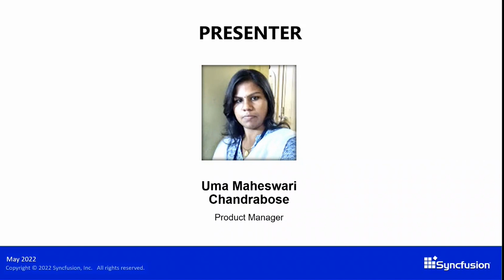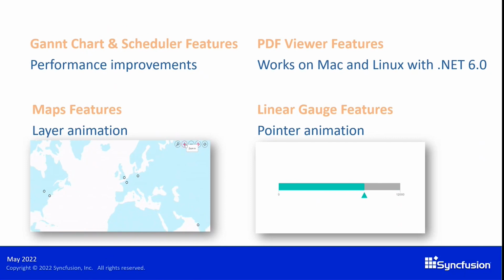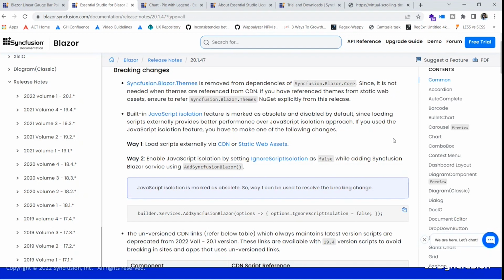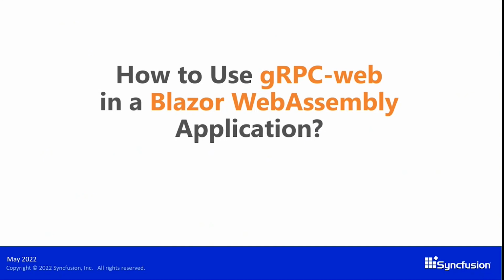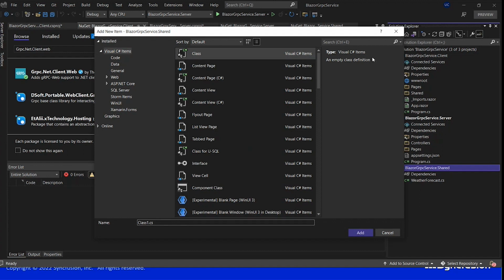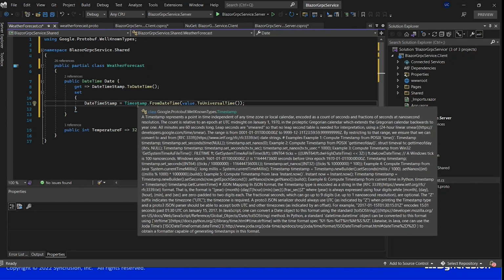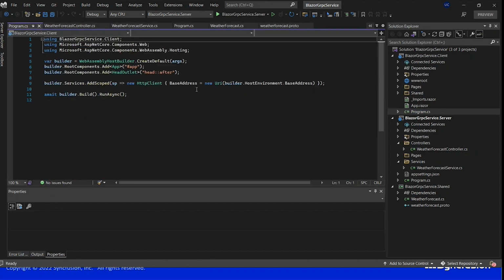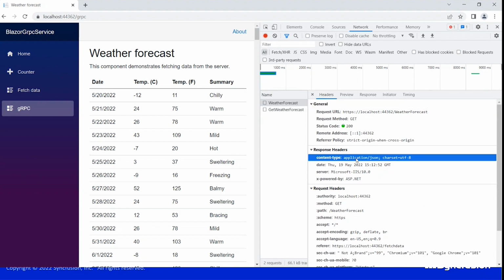How to Use gRPC-Web in a Blazor WebAssembly App & Web Updates in the 2022 Volume 1 Release [Webinar]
In this webinar, we will see how to use gRPC-web in a Blazor WebAssembly app to replace JSON calls simply by enabling the gRPC-web middleware in the startup configuration. We will also have a look at the updates to the Syncfusion JS 2 and Blazor components for the 2022 Volume 1 release.

BOOKMARK:
[00:00] Introduction
[00:47] New updates for Blazor components
[16:33] Breaking changes in Blazor
[20:44] New updates for Essential JS2 components
[28:00] How to use gRPC-Web in a Blazor WebAssembly app